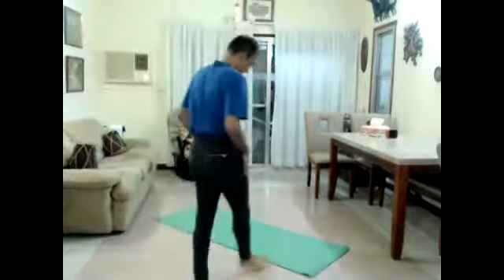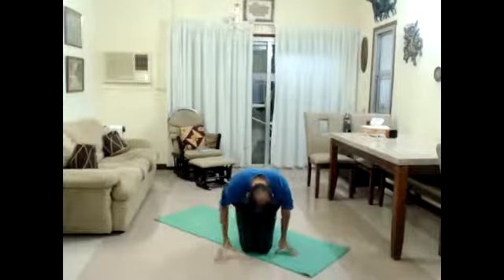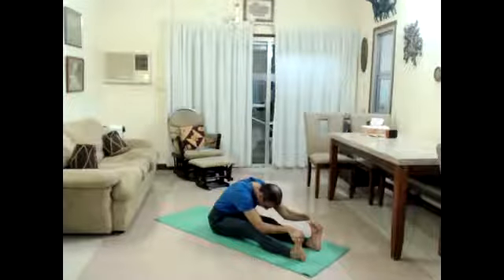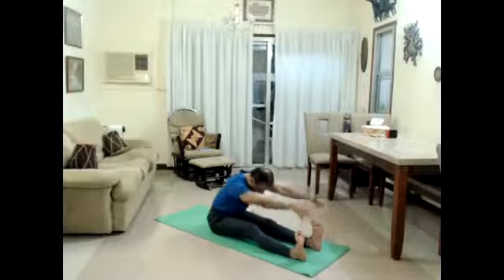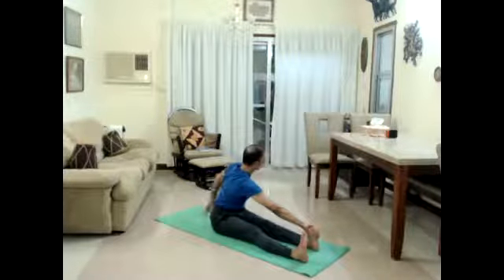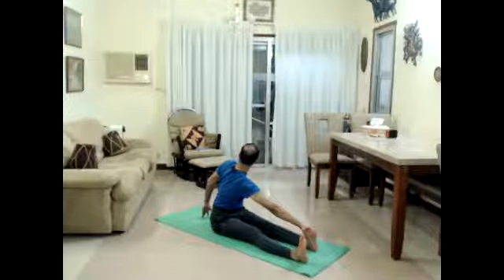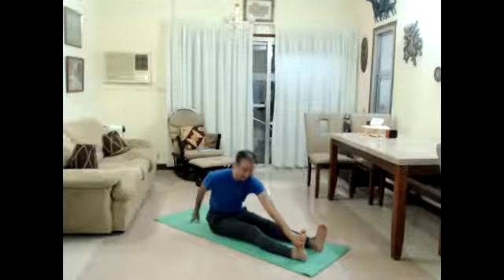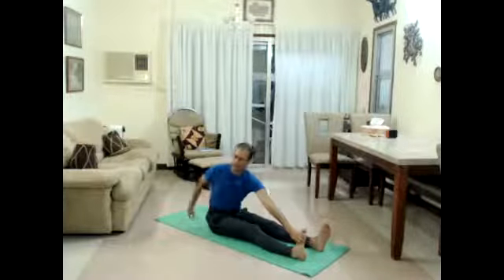Practice with Yogi Mo 01 Nov 2020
Stillness can be effortful, or effortless. Either ways, it is useful in freeing the mind to focus on what is important and leads to happiness. This practice uses standing balances to explore stillness of the mind to lead  into stillness of the body.